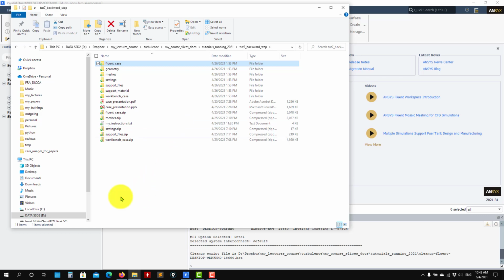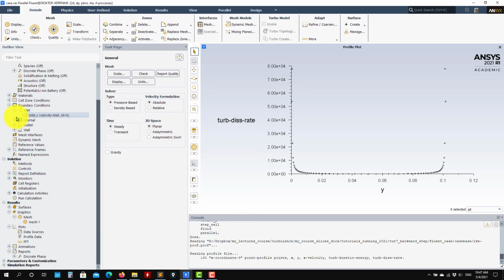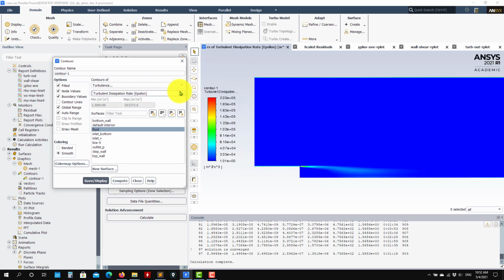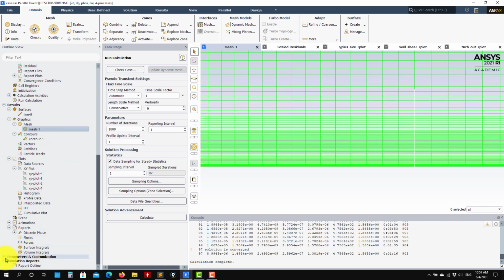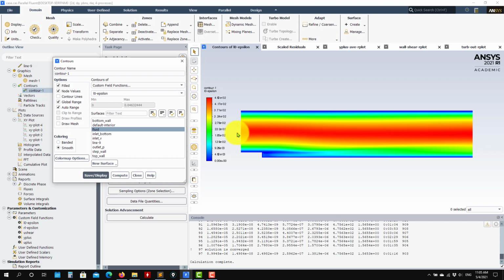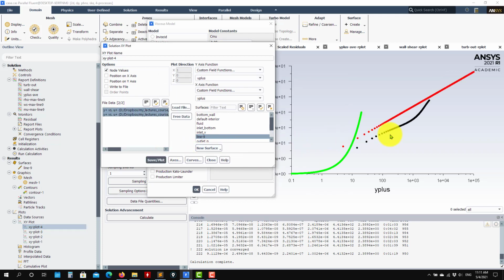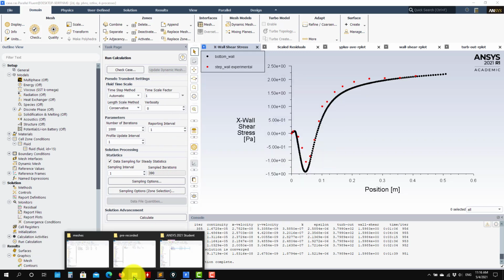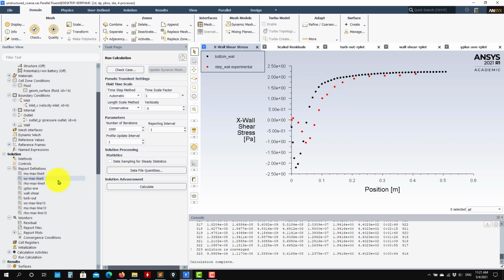Tutorial 7 - Part 2 - Turbulent flow past a backward facing step.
Tutorial 7. Turbulent flow past a backward facing step.